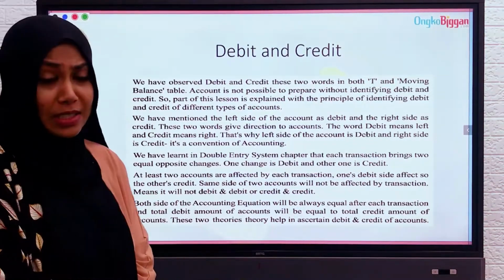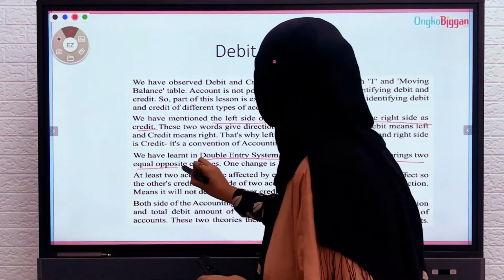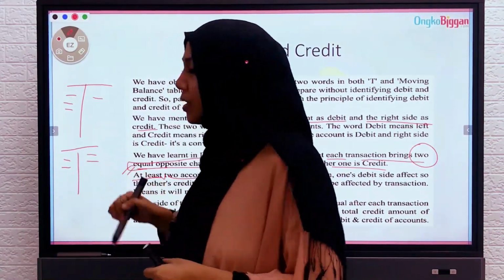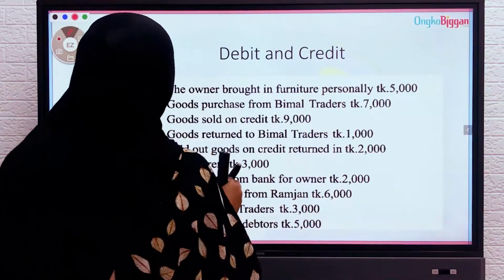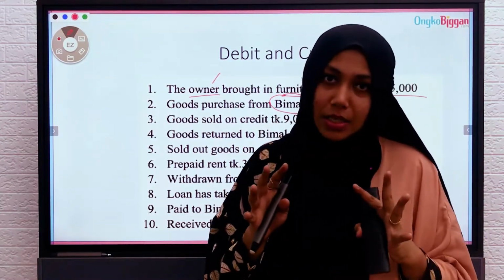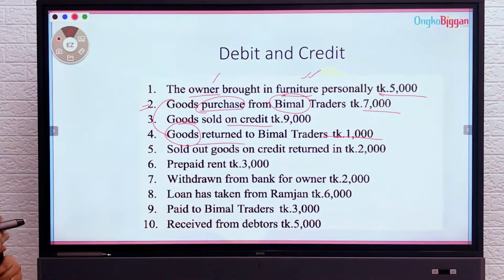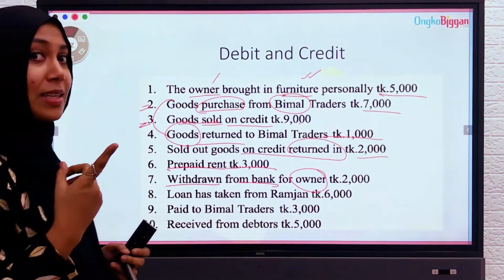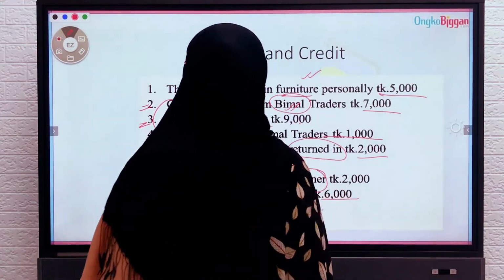৯ম-১০ম শ্রেণী-হিসাববিজ্ঞান ইংলিশ ভার্সন-অধ্যায় ৫ - Debit and Credit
Series: অধ্যায় ৫ - হিসাব  [SSC]
Instructor: Tanjin Akter (O level Accounting teacher in International Hope School Bangladesh.)